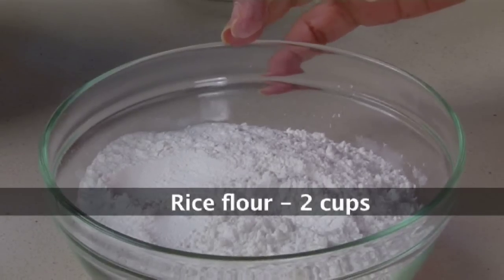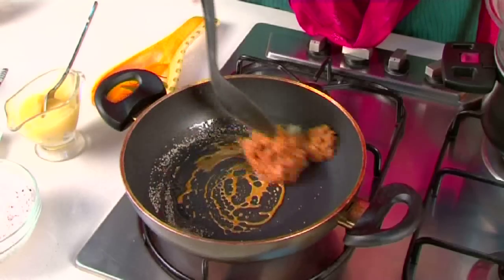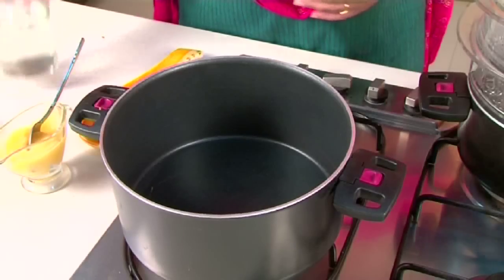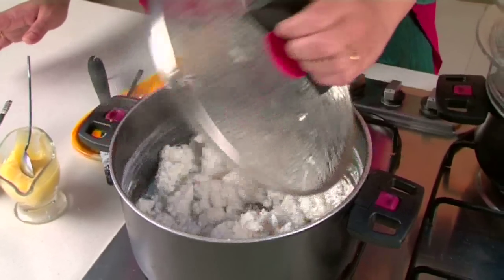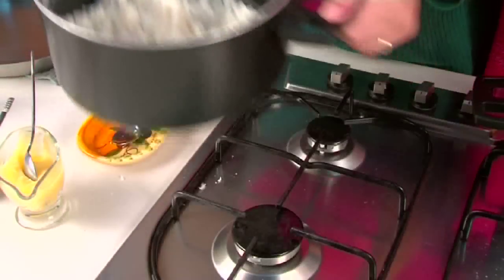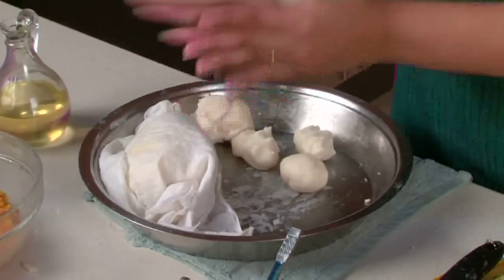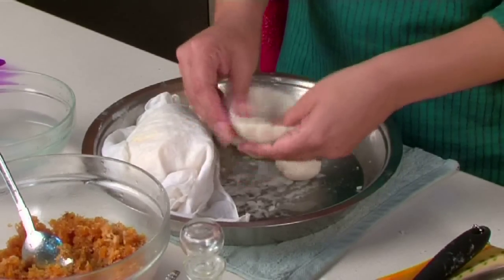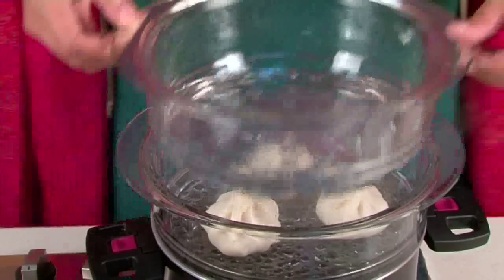Steamed Modak | Chef Anupa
Steamed Modak